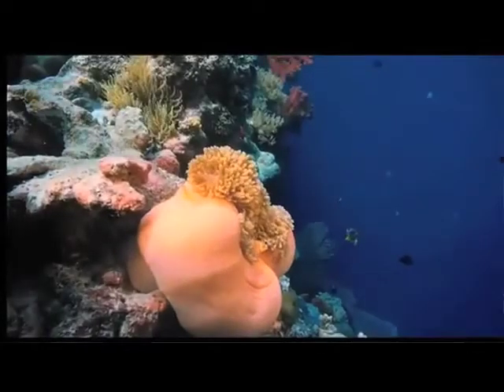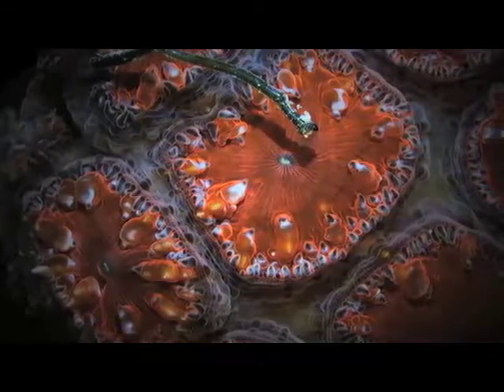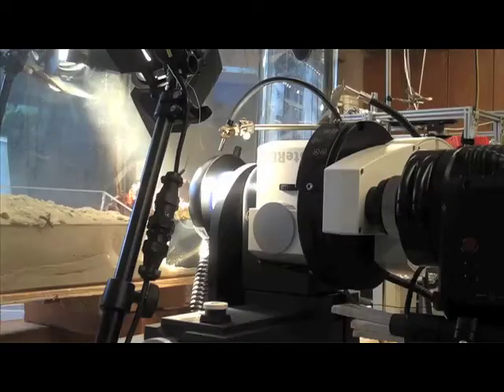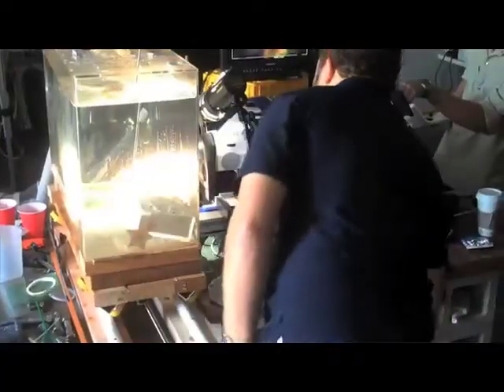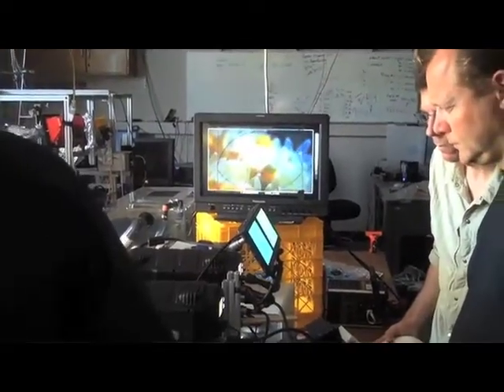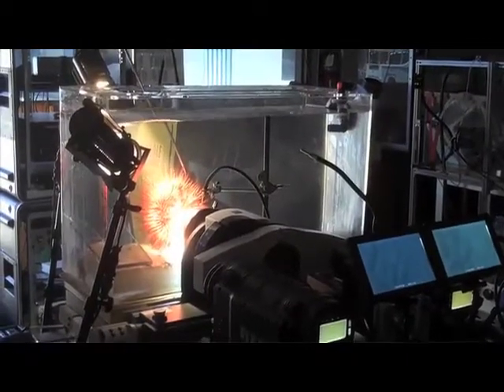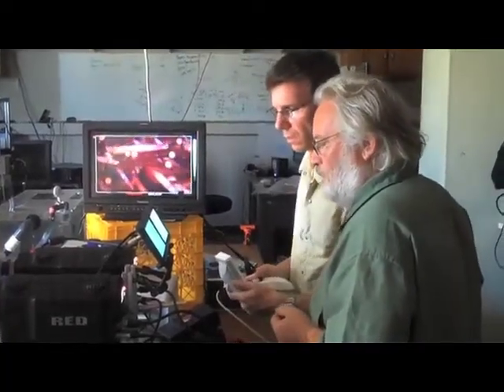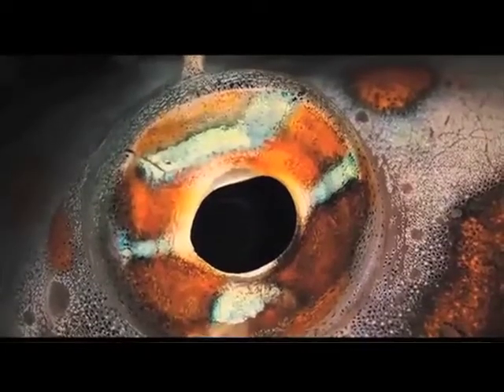Making "The Last Reef"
Making 'The Last Reef,' — Scripps scientists and aquarists helped produce a film that used unprecedented technology to present a new look at the state of the world's coral reefs. Scientists and filmmakers offer a behind-the-scenes view of the making of the 3-D IMAX film "The Last Reef," which comes to theaters in February 2012.